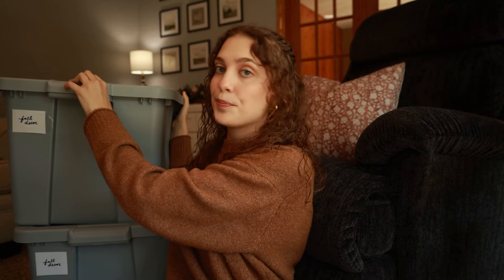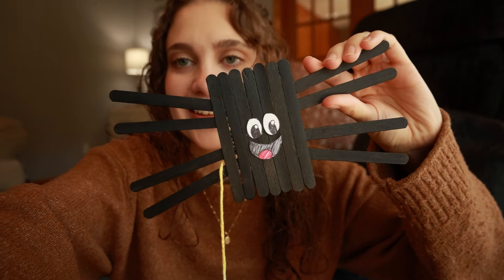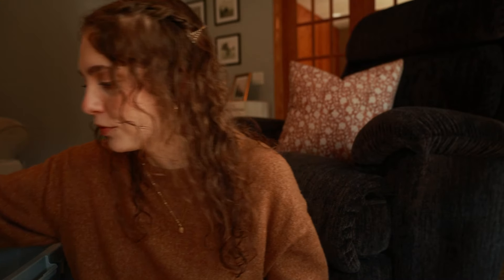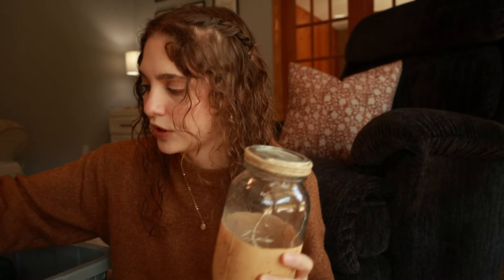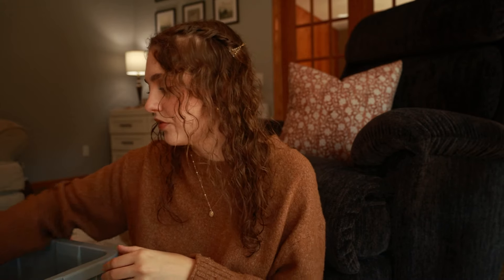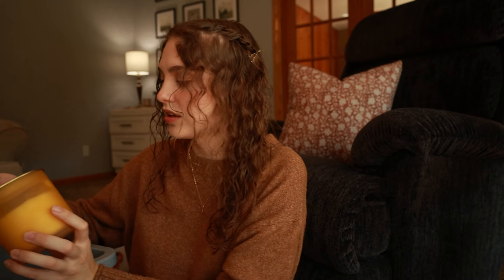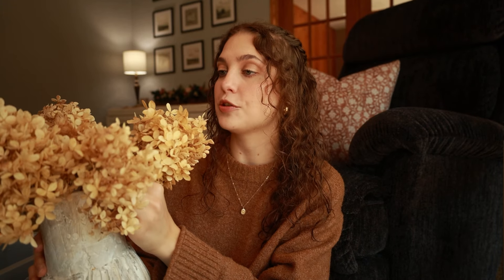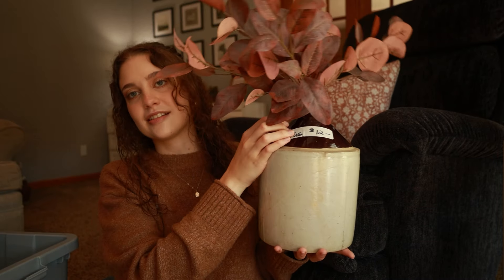fall declutter & prep with me 2024 + new & old decor finds | fall decor haul 2024 | fall favorites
since it's August and we're just starting to get around to the autumn season, I thought it would be a good idea to go through my decor with you guys!  I'll be sharing some of my old favorites from previous years, sharing some new pieces I purchased, and making a list of a couple things I want to be on the lookout for this year!  I will also be sharing some ideas I have for decorating, some things I plan on using to make it extra cozy, and the overall feel I want to go for this year.  - Brooke